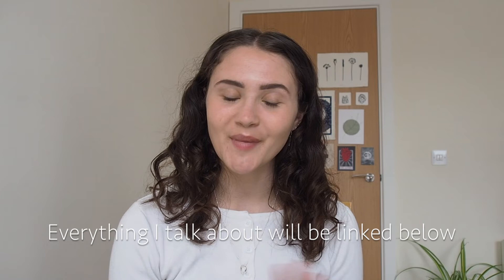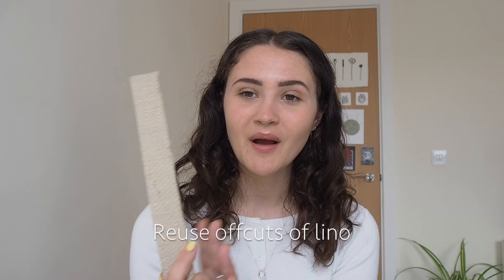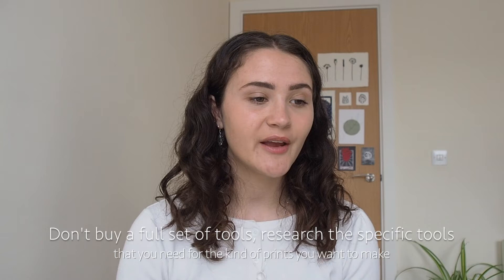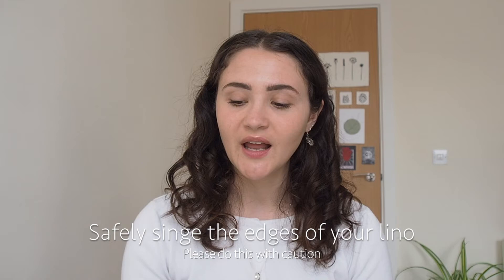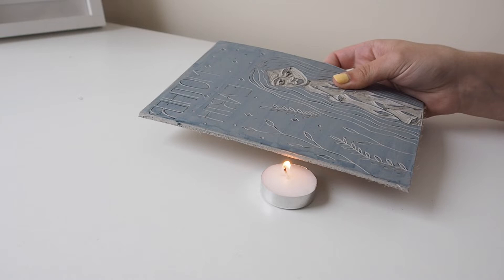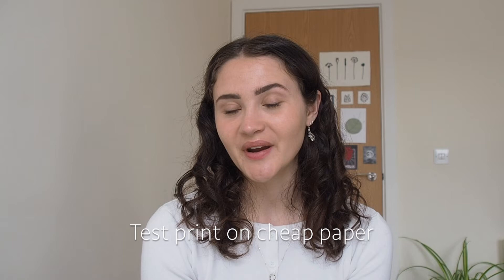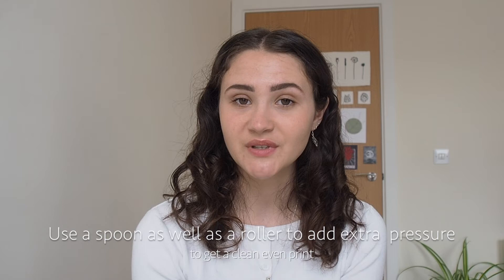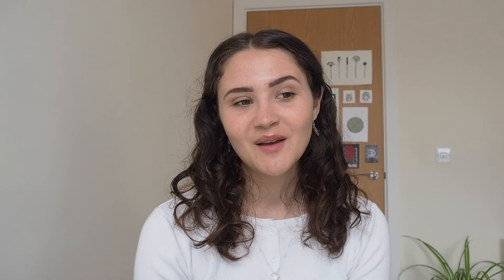Top 10 Lino Printing Tips| Blockprinting Tips & Tricks| Iceandsea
Hello  I hope you enjoy this lino printing tips vid!!  I really appreciate all of the support!!! If you remember to subscribe so you don't miss any new videos :) and check out any of the links to things I talk about in this video and find me on social media and any products that I've spoken about in this video!!

lokta paper